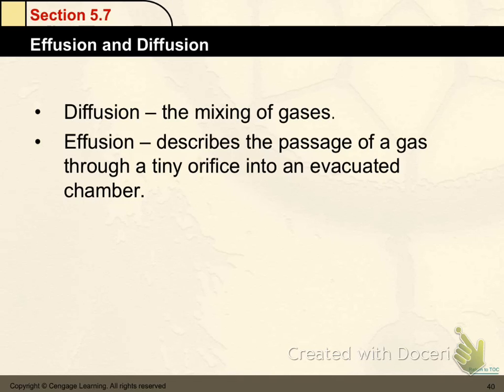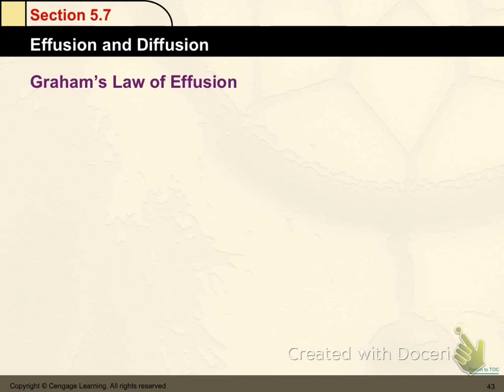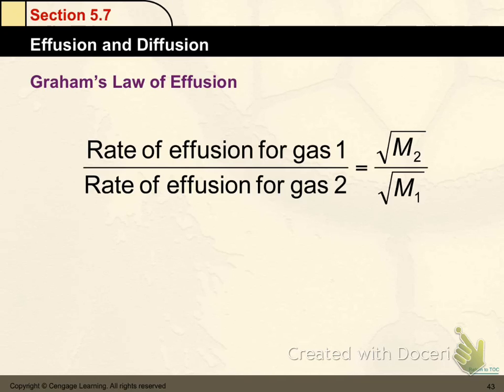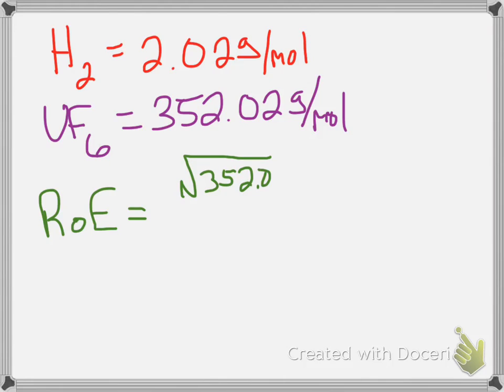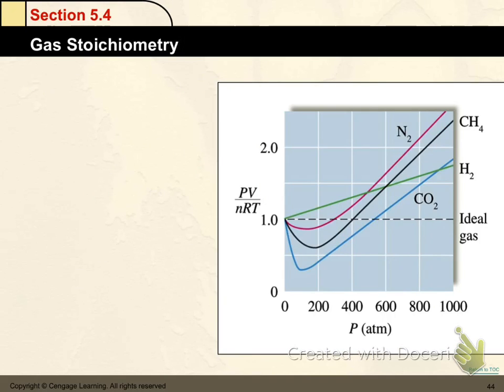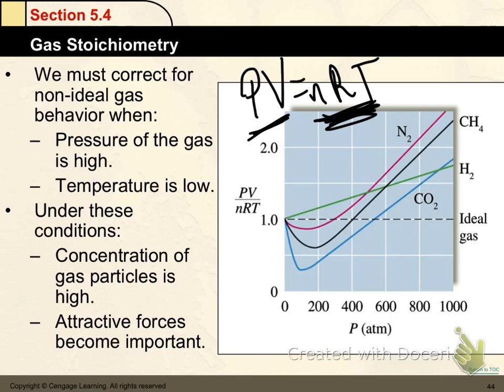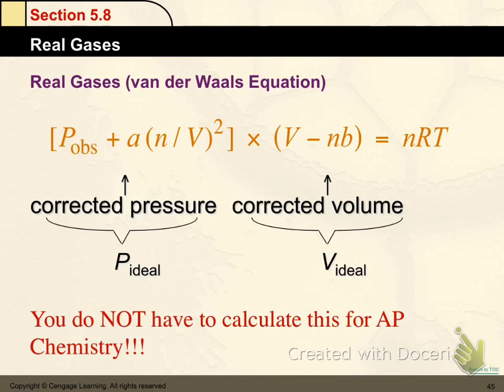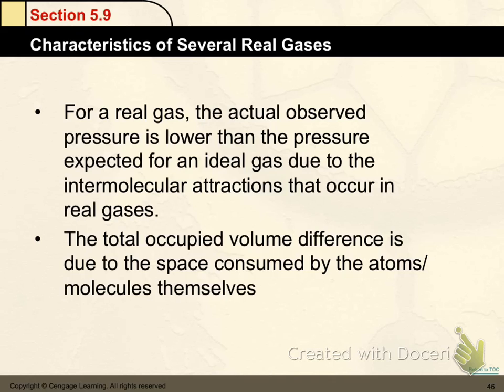7 4 Gas Movement and Real Gases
Describing Diffusion, Effusion and Real Gases